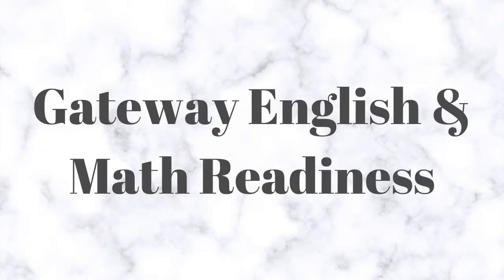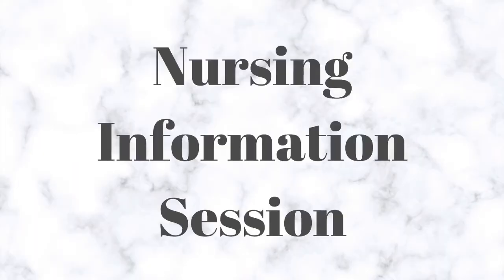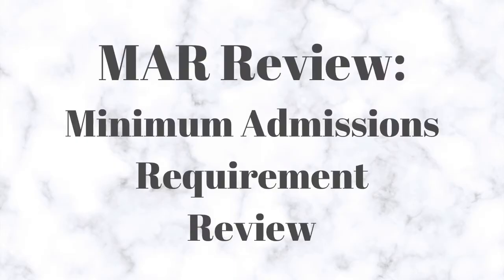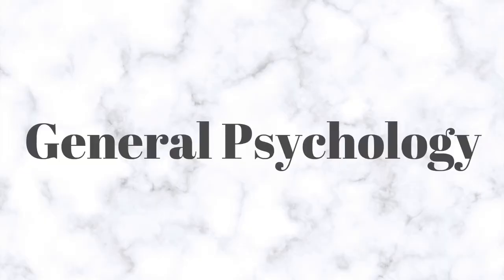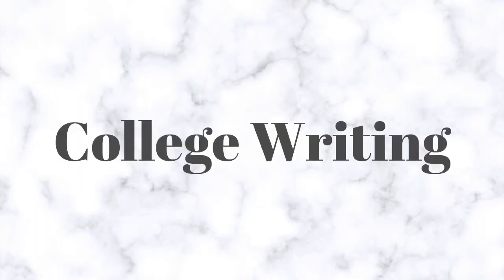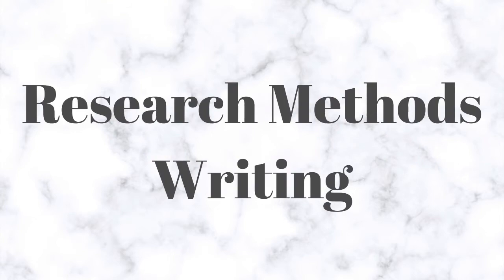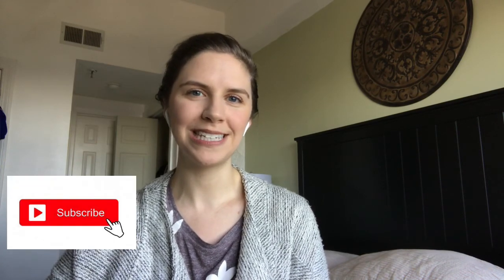CLASSES I'M TAKING FOR PRE NURSING | Requirements & Class Plans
In this video, I'll share the classes I'm taking and requirements I'm completing for prenursing! I'll share all the nursing prerequisites and classes I need to complete to get into nursing school. I'll also break down the requirements and classes I've done so far, and what I have left to do. I hope this is helpful for you all!
In this Video:

0:00 Intro
1:04 GPA requirement
1:12 Application
1:37 Official documentation of high school graduation/GED
1:43 College transcripts
3:08 Gateway English and Math Readiness
3:27 Nursing Information Session
3:58 Nurse Aide I Certification (CNA Certification)
4:37 TOEFL (Test of English as a Foreign Language)
4:50 Nursing Program Entrance Testing (TEAS Test)
5:23 MAR (Minimum Admissions Requirements) Review
6:32 General Education Course Prerequisites
7:26 3 Sciences: Anatomy & Physiology 1 & 2, Microbiology
8:01 College Readiness Course
8:09 General Psychology & Developmental Psychology
8:21 2 Writing Courses: College Writing & Research Methods Writing
9:10 Humanities/Fine Arts Elective
10:00 Like, Subscribe & Say Hello!

Say Hello!